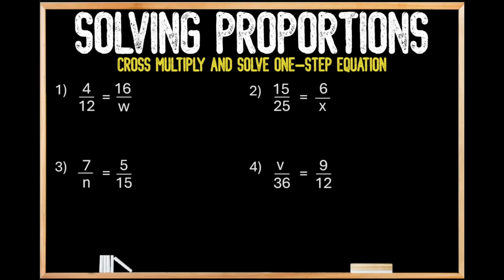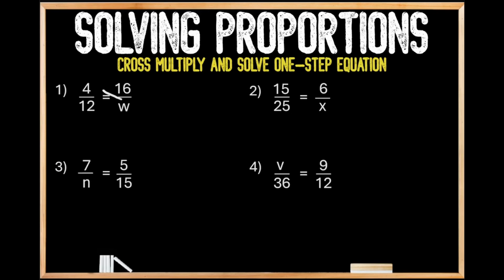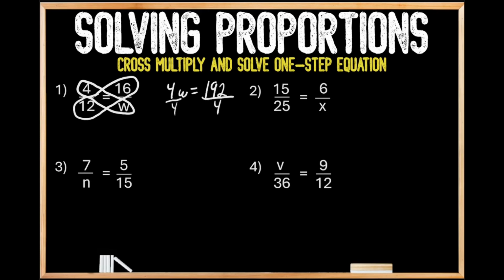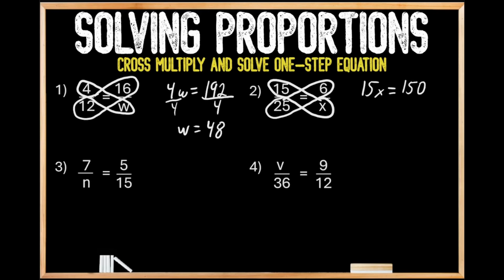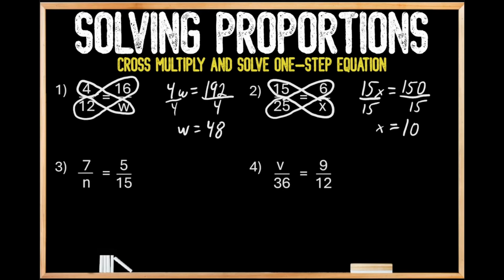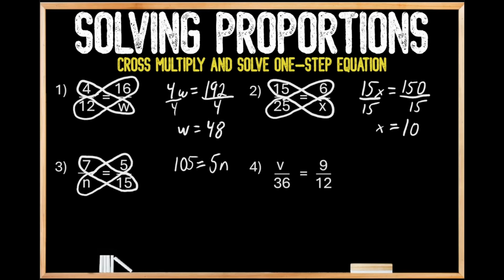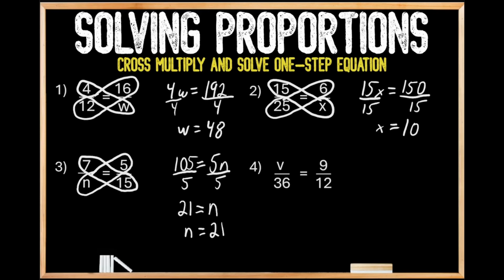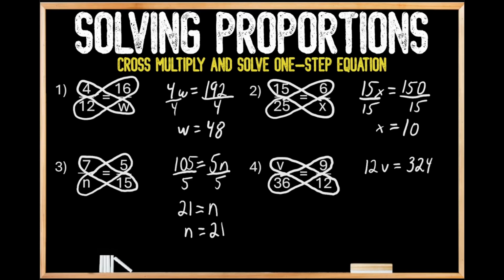How To Solve Proportions Using Cross-Multiplication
In today's episode, we explore solving proportions with variables using cross-multiplication. This video is a step-by-step on solving proportions with variables using cross-multiplication. By the end of this video, you'll understand how to solve for an unknown value in a proportion using cross-multiplication.